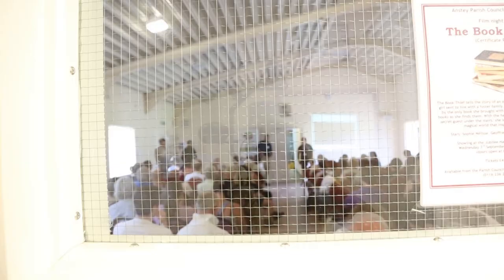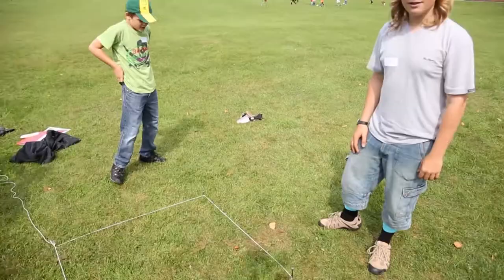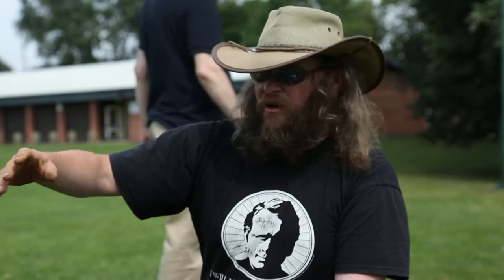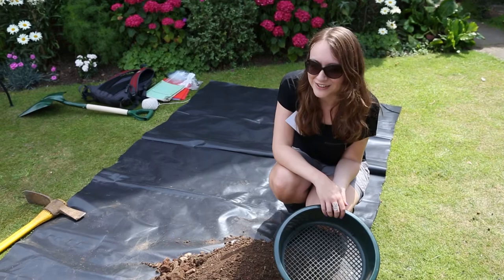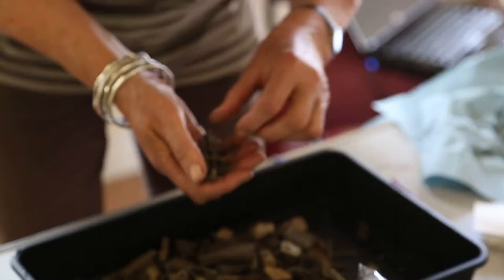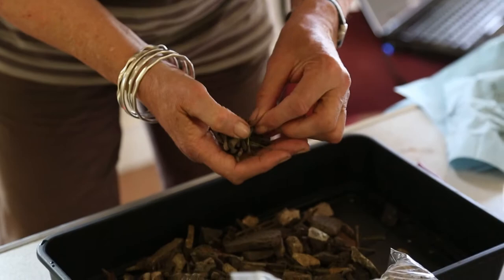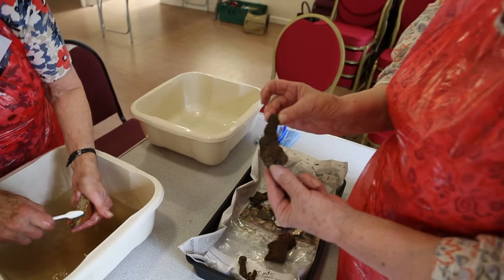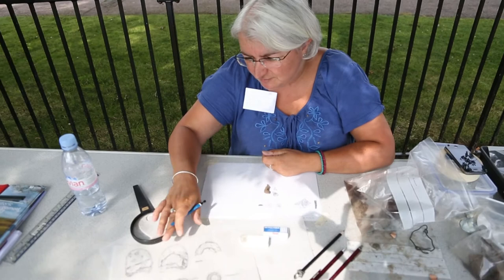Anstey's Big Dig